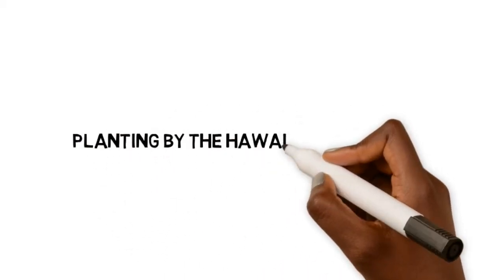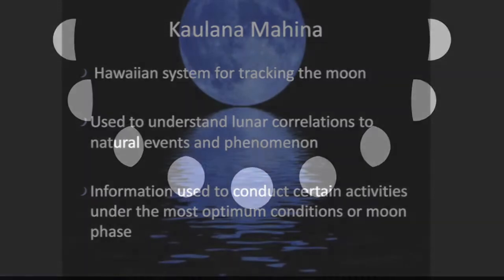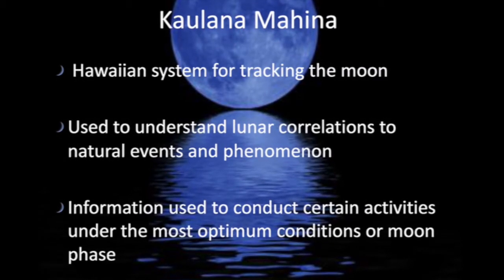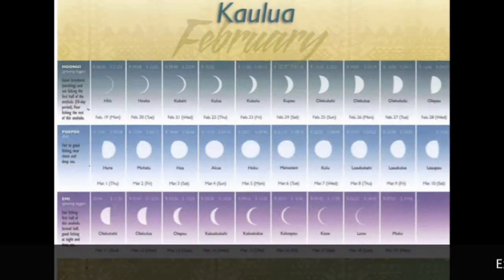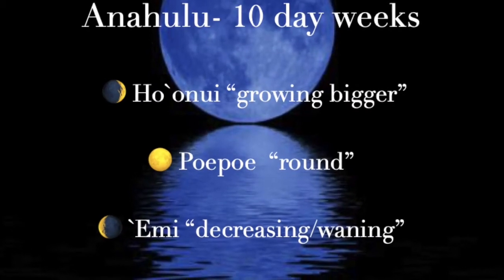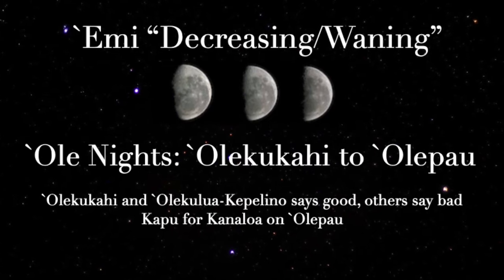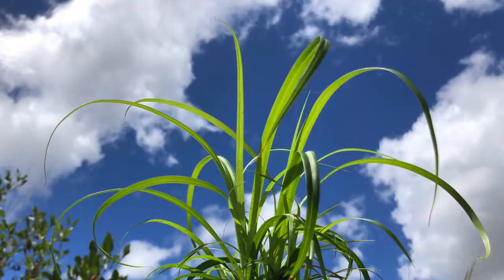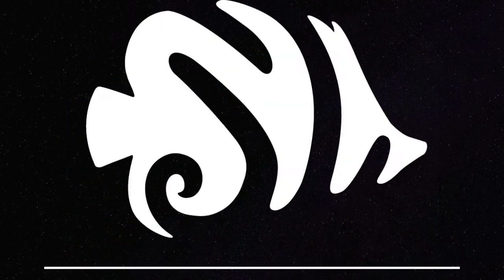Maui Volunteer Training: Moon Phases